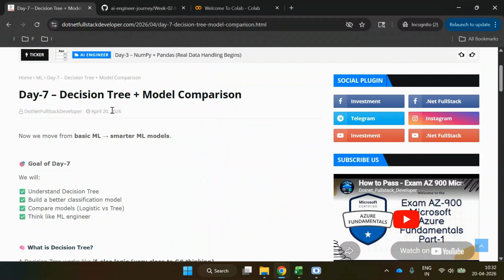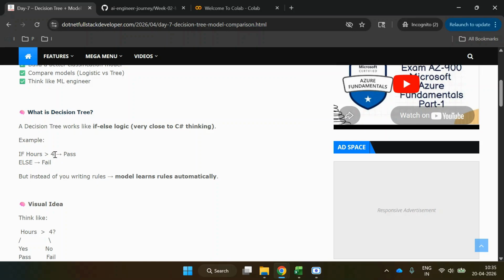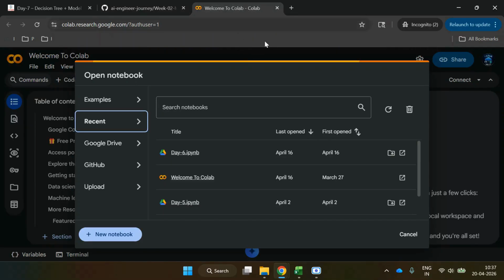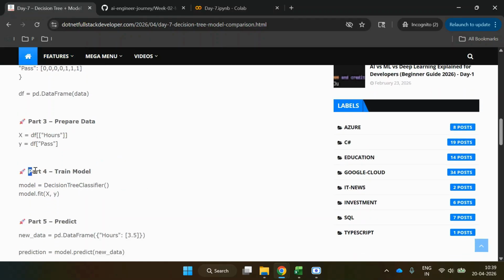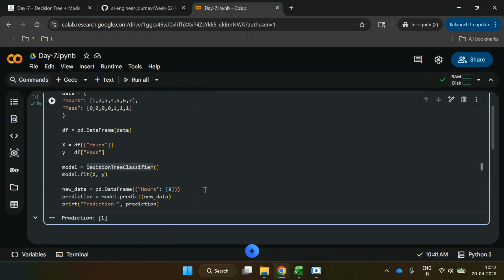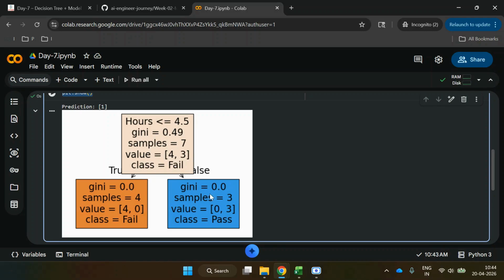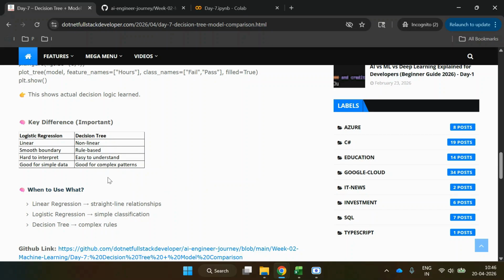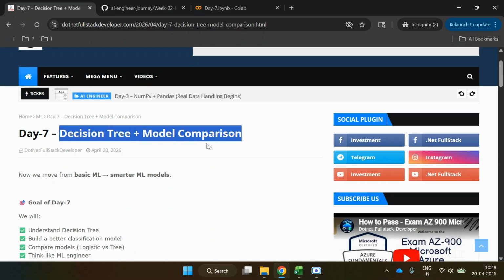AI Engineer | Day-7 | Machine Learning Model | Decision Tree + Model Comparison in Python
In this video, we start working with real data using NumPy and Pandas, which are essential libraries for Data Analysis, Machine Learning, and AI development.

• Understand Decision Tree?
• Build a better classification model
• Compare models (Logistic vs Tree)
• Create Simple Dataset
• Prepare Data
• Train Model
• Predict
• Visualize Model

💻 Hands-on Practice

• Running code in Google Colab
• Performing basic data operations

In this video, I share my complete 30 Day AI Engineer Roadmap.

If you want to become an AI Engineer but don't know where to start, this series will guide you step by step.

In this series we will learn AI from beginner to practical level in just 30 days.

📚 What you will learn in this roadmap:

Day 1–5 : AI Fundamentals
Day 6–10 : Python for AI
Day 11–15 : Machine Learning Basics
Day 16–20 : Deep Learning Concepts
Day 21–25 : AI Tools & Real Projects
Day 26–30 : AI Engineer Projects & Deployment

This series is perfect for:
• Developers
• .NET Developers
• Beginners in AI
• Software Engineers
• Students

🎯 My Goal:
Learn AI step-by-step and become AI Engineer ready.

Upcoming Videos:
Day 0 -
Day 7 - Running